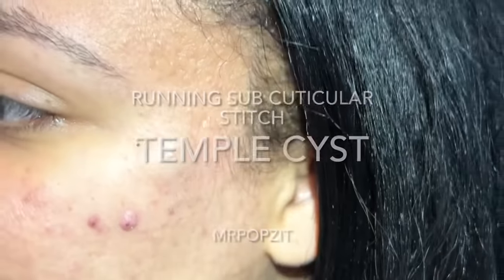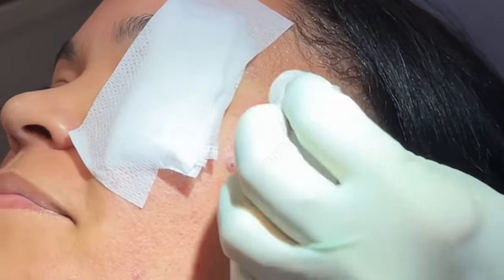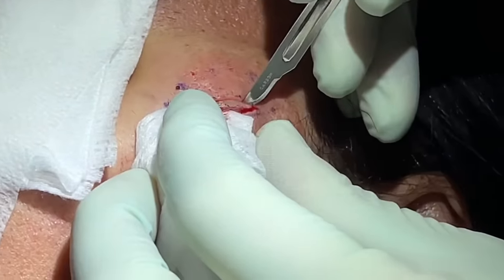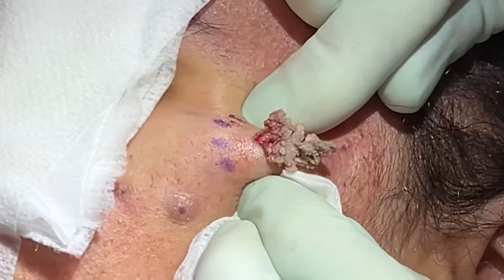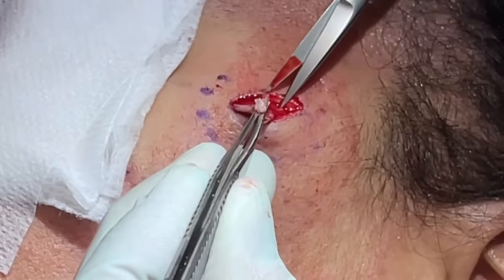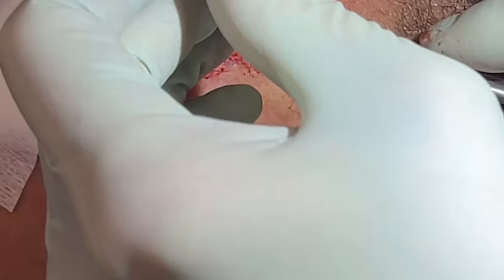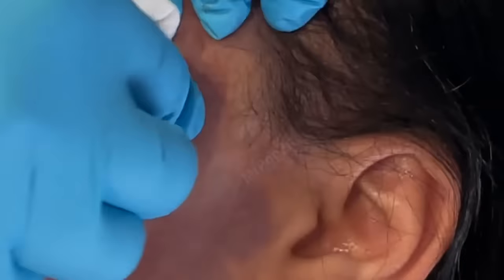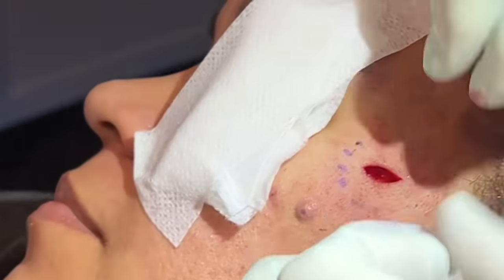Now that’s a clogged pore! Large face bump removed and closed with running sub-cuticular stitch.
Patient presented with a large tender bump on the face that was increasing in size. You could see the enlarged occluded pore. I express out the contents and remove the sac and close the pocket with a running sub-cuticular stitch.  FYI-The bump that looks like a blackhead underneath the bump is actually a mole. Thanks again to my patient for sharing her procedure.

This video contains surgical procedure content intended for medical educational purposes only.

Click the link above for a great forehead, non touch thermometer for babies and adults. No purchase necessary, even clicking helps keep my channels free!
MrPopZit